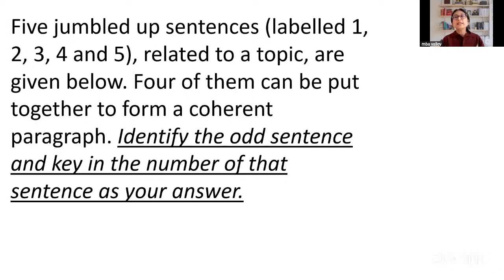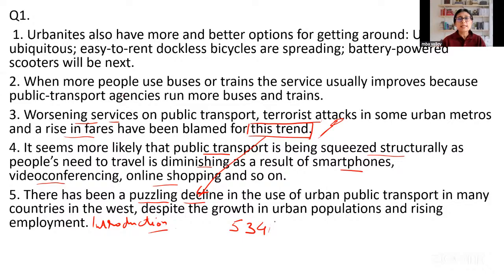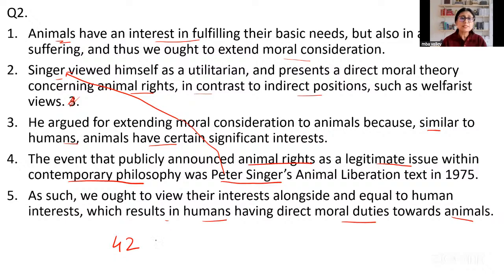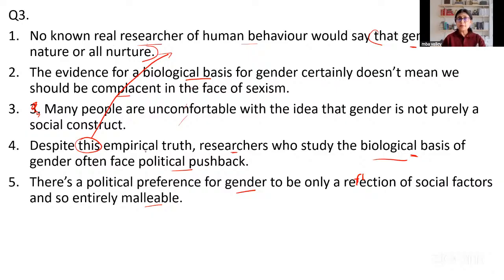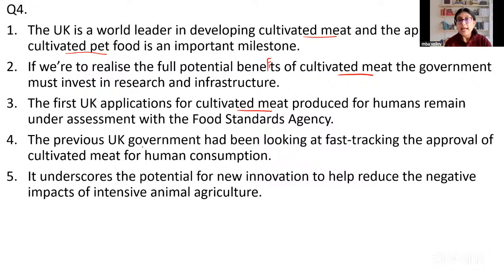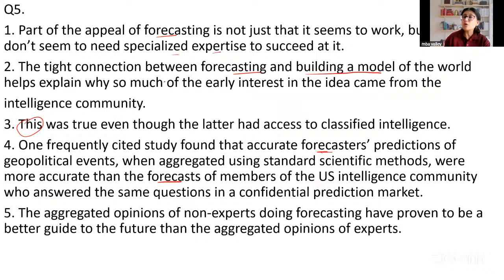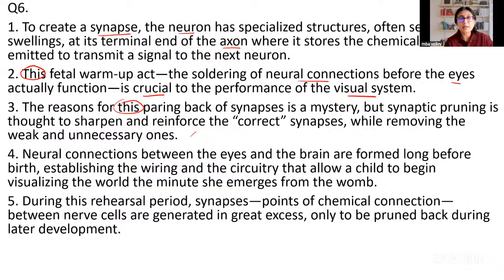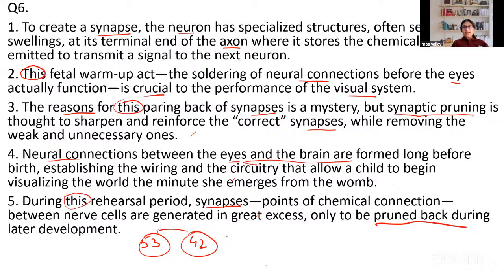CAT 2024 Odd One Out PYQs | All Slots Explained | VARC Live Session | MBA VALLEY | Supriya Mam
Are you losing marks in Odd One Out questions in VARC?
Do you often feel confused between multiple options that seem correct?

Then this LIVE session is exactly what you need.

In this session, we will solve and discuss CAT 2024 Odd One Out Previous Year Questions (PYQs) from all slots — Slot 1, Slot 2 & Slot 3, focusing on the exact logic and approach required in the exam.

This is one of the most important question types in VARC — and mastering it can significantly improve your accuracy and overall percentile.

✅ CAT 2024 Odd One Out PYQs (All Slots)
✅ Step-by-step explanation of each question
✅ How to identify the odd sentence quickly
✅ Logical structure behind paragraph flow
✅ Common traps and mistakes students make
✅ Time-saving strategies for VARC section

This session is perfect for:

Working professionals preparing after office
College students targeting top B-Schools
CAT 2025 / 2026 aspirants
Students struggling with VARC accuracy
Anyone preparing for aptitude-based exams

👩‍🏫 Learn from an Expert
This will be a LIVE interactive session conducted by:

Supriya Gautam Mam
VARC Mentor — MBA VALLEY
Expert in Verbal Ability & Reading Comprehension
Trainer for CAT and other Management Entrance Tests

In this session, Supriya Gautam Mam will break down each CAT 2024 question step-by-step, helping you understand the logic behind identifying the odd sentence.

Topic: CAT 2024 Odd One Out PYQs (All Slots)
Date: 4th May
Platform: MBA VALLEY YouTube Channel
Mode: Live Interactive Session

Set your reminder now and join us live to improve your VARC performance.

🚀 Join Our Paid Weekday Batch — CAT & OMET'S 2026

If you are serious about cracking CAT and other management entrance exams, our Weekday Batch is designed for structured, consistent, and result-oriented preparation, especially suitable for working professionals and focused aspirants.

⭐ Batch Highlights

✔ Complete Quant, LRDI & VARC Coverage
✔ Topic-Wise Concept Building
✔ PYQ-Based Learning Approach
✔ Regular Mock Tests & Performance Analysis
✔ Dedicated Doubt Solving Support
✔ Flexible Schedule for Working Professionals
✔ Strategy Sessions for Maximum Score Improvement
✔ Mentorship & Personalized Guidance

🔗 Enroll in the Weekday Batch

Limited seats available. Early enrollment recommended.

Call or WhatsApp for counseling, demo details, or enrollment support.

🎯 Why You Should Attend This Session

Because in CAT:
Understanding PYQs = Understanding the Exam

Most aspirants practice randomly.
Top scorers practice PYQs with the right strategy.

This session will help you:
✔ Improve accuracy
✔ Reduce confusion
✔ Understand real CAT logic
✔ Boost VARC confidence

Join us live and start solving smarter.